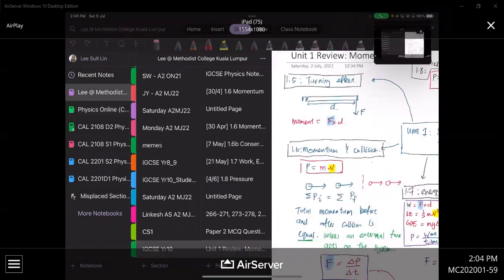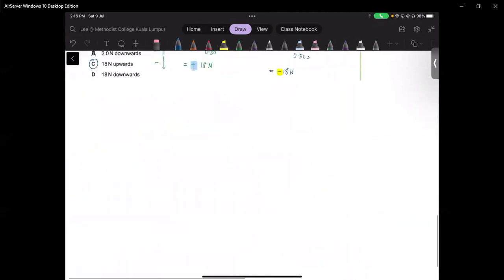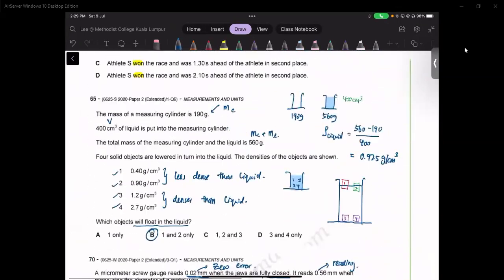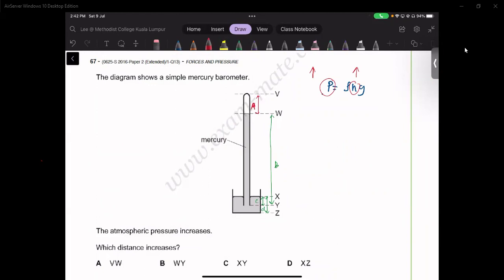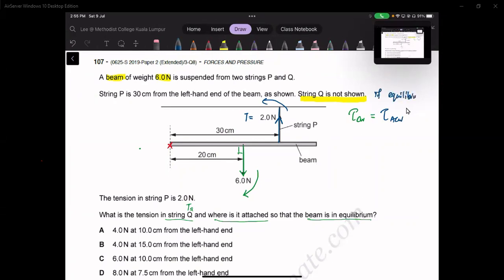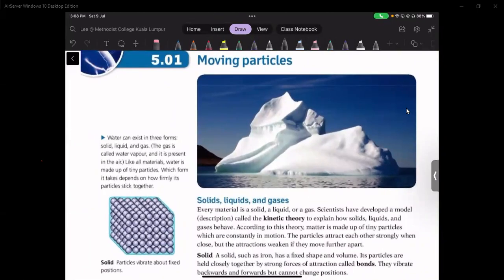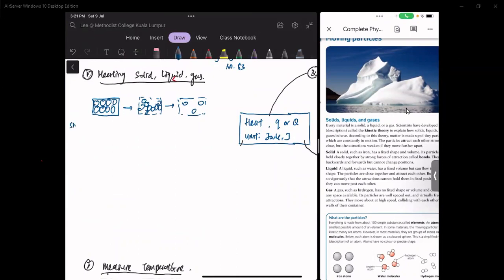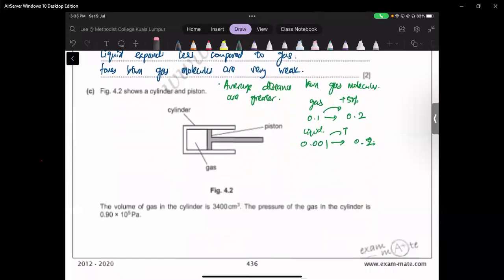[9/7] Yr10 Unit1 Summary